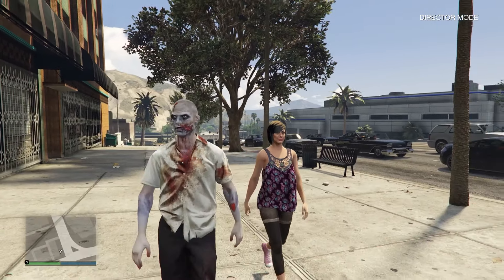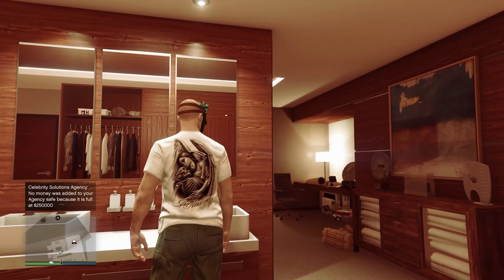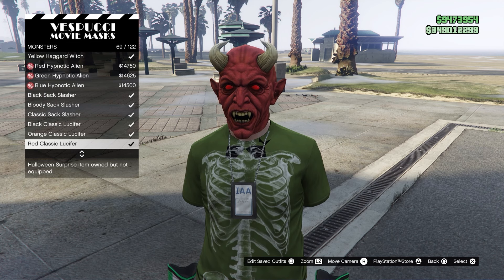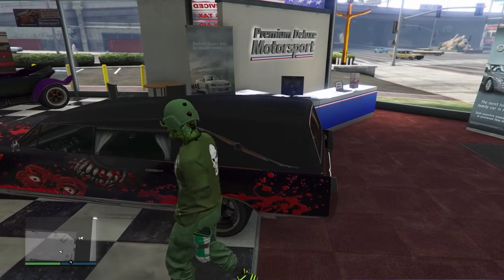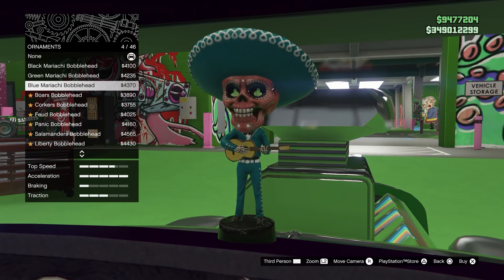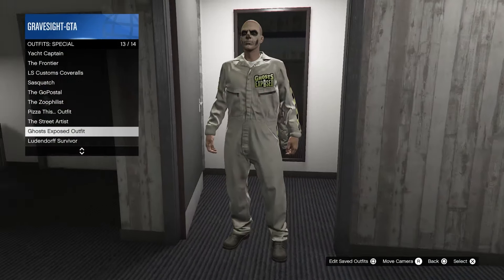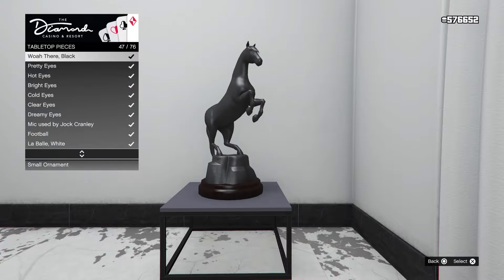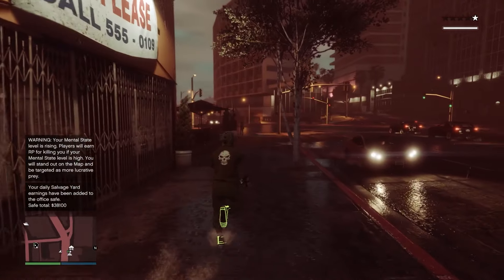Last Chance! Halloween Rare & Exclusive Content in GTA Online 🎃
Today is your final chance to get the rare Halloween-themed content in GTA Online! Don't miss out on exclusive vehicles, outfits, and special items that will disappear until next year. Get them now before it's too late! Watch the video to see how to grab all the special goodies and experience the spooky festivities. Remember, if you wait, you’ll have to wait a whole year for these items to return! Hurry, before it's too late!